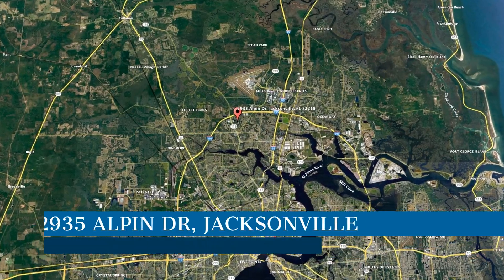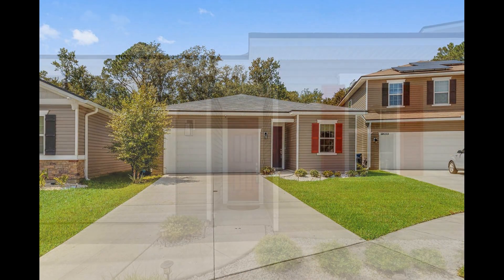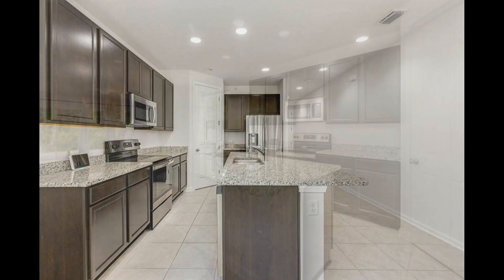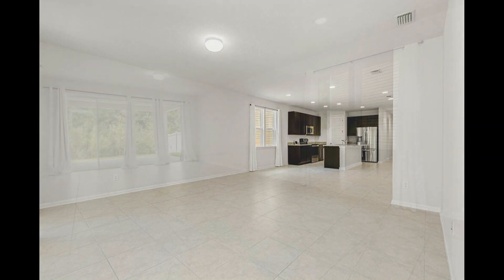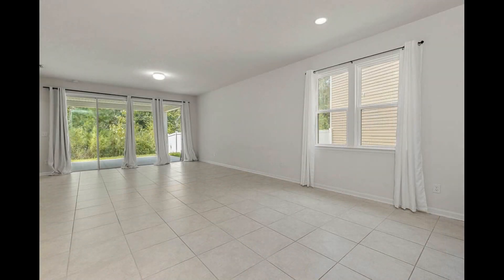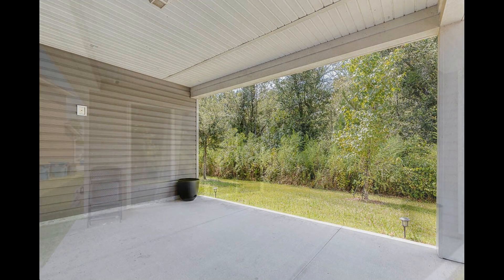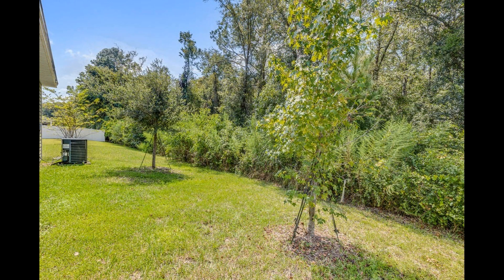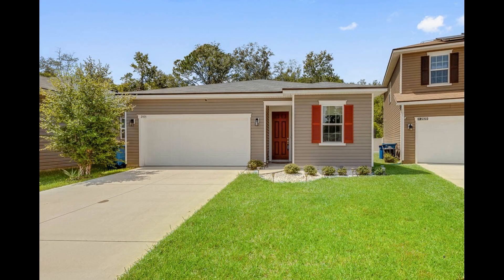Jacksonville Homes for Rent 4BR/2BA: 2935 Alpin Dr by Jacksonville Property Management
Check out this charming 4-bedroom, 2-bathroom home nestled in Victoria Preserve. Heading inside, you immediately come into the kitchen that boasts double sinks, ample cabinetry, sleek stainless steel appliances, and a large island that doubles as a breakfast bar. It opens up to the massive living and dining areas that come with low-maintenance tile flooring, plenty of space for seating options, and large windows that let in plenty of natural light. All the bedrooms come with plush carpeting and windows that keep them bright and airy. The primary bedroom features an en suite bathroom with dual vanities, a large shower area, and a walk-in closet. The covered patio has been screened and is the perfect spot for al fresco dining or a lovely outdoor lounge area for lazy weekends. You just have to see this gem for yourself!

Jacksonville's Property Management Experts

At Rental Guys Property Management, we aim to provide the best property management in Greater Jacksonville. Whether you're in Duval, St. Johns, or Clay County, our team is perfectly positioned to help. We're not a huge chain operation that tries to use a one-size-fits-all approach. Our qualified team is made up of local real estate experts who work around the clock to monitor your home and identify ways to boost your earning potential.